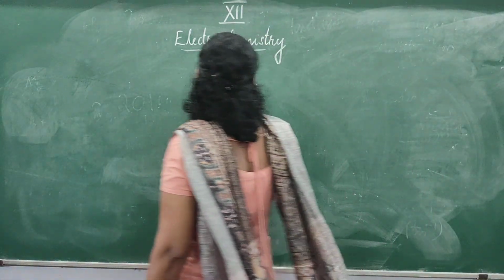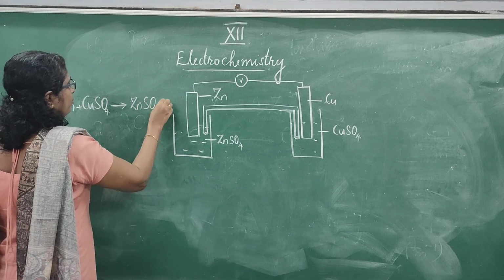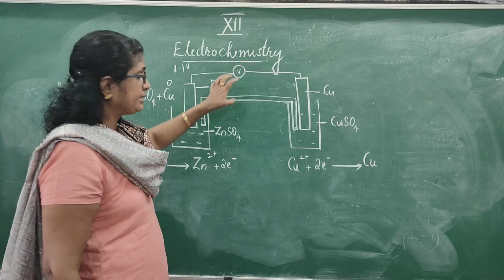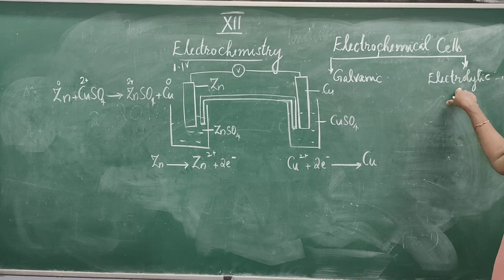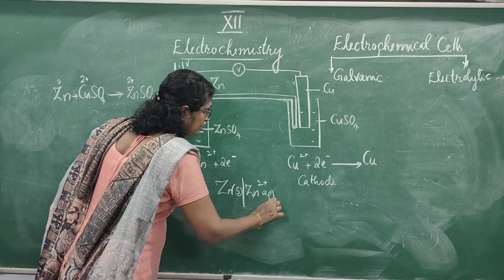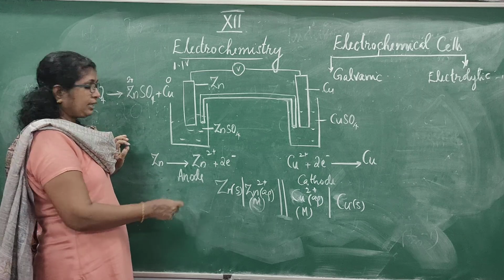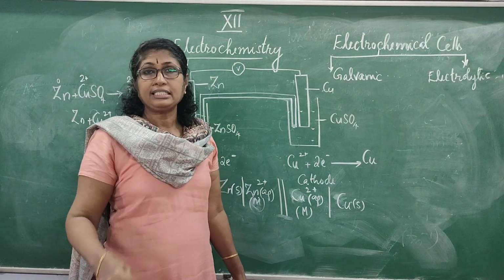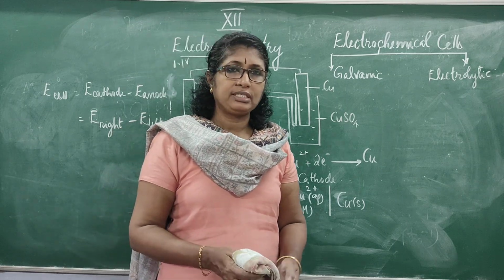Electrochemistry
Electrochemical cells